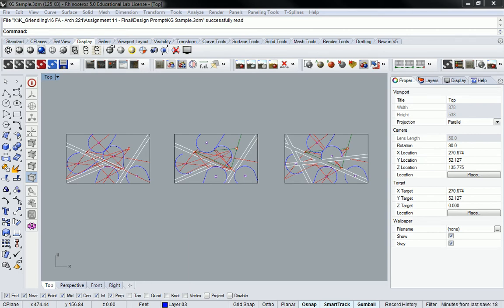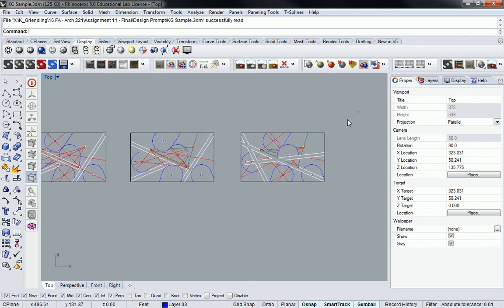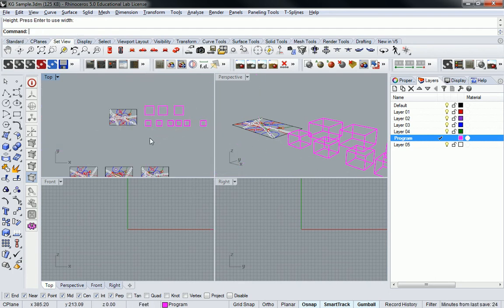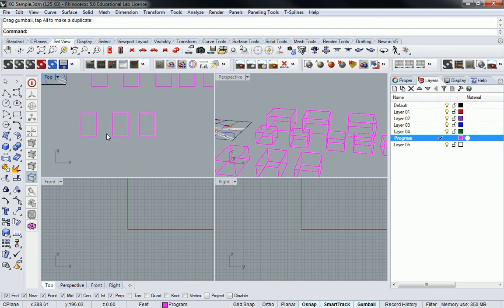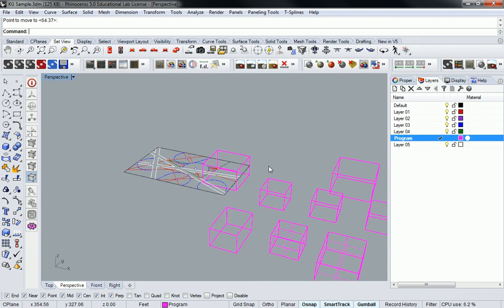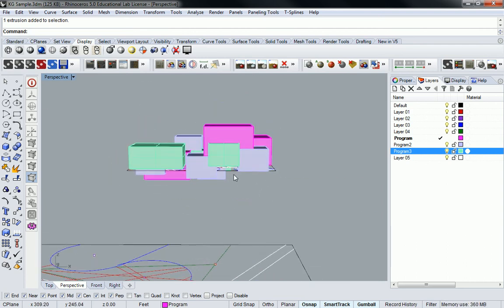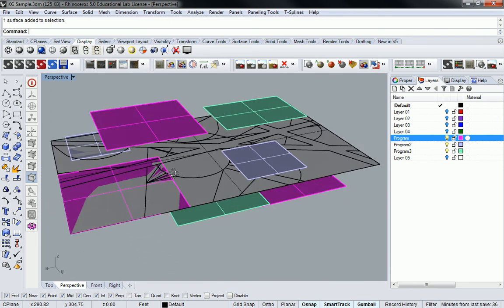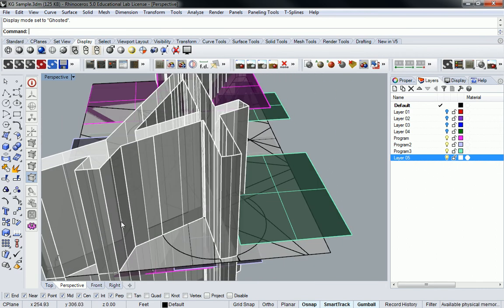95 - Rhino - 3-Dimensionalising the Diagram into Volumetric Massing